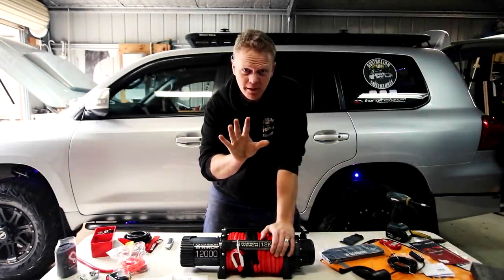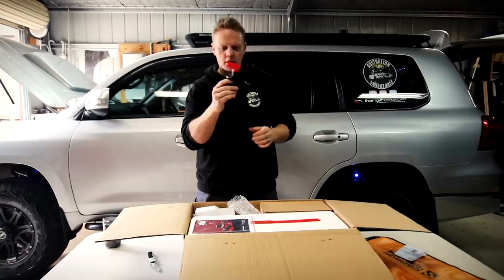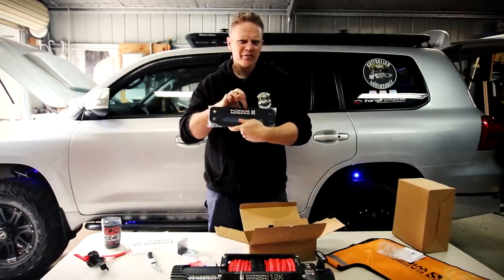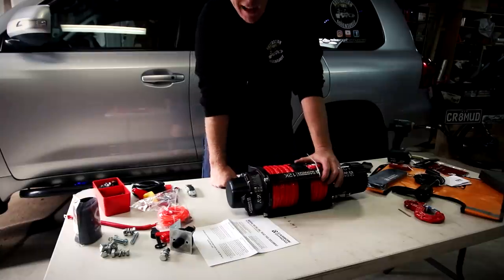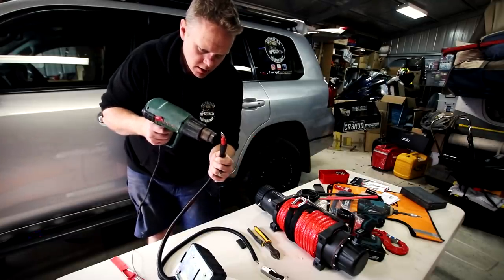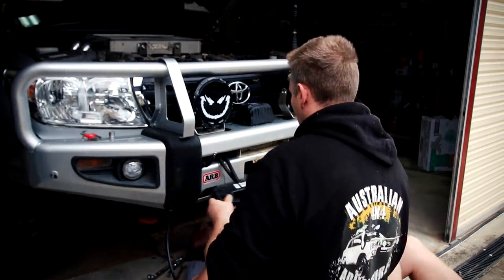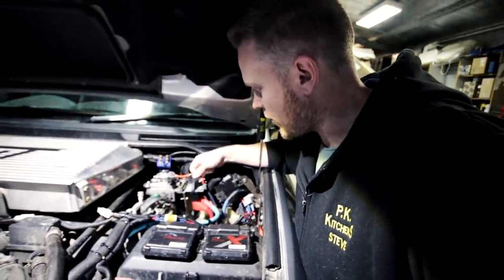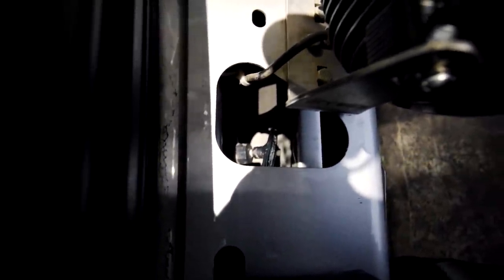How to install a winch - Carbon winch - Australian 4x4 Adventures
Carbon winches gave me a winch after my last one broke,
in this episode of Australian 4x4 Adventures i give you 5 ideas and common mistakes people make when installing a winch.